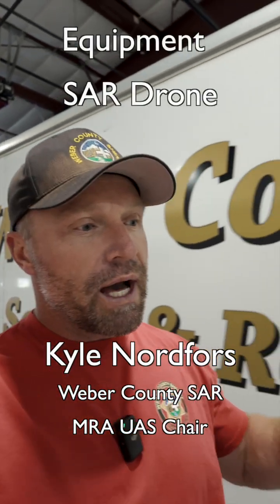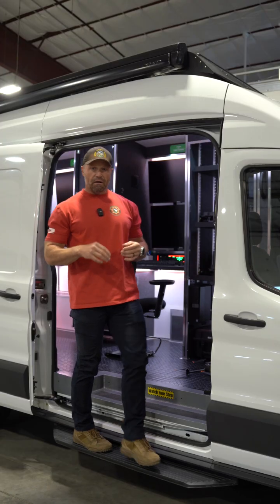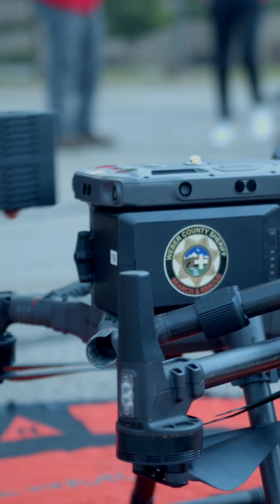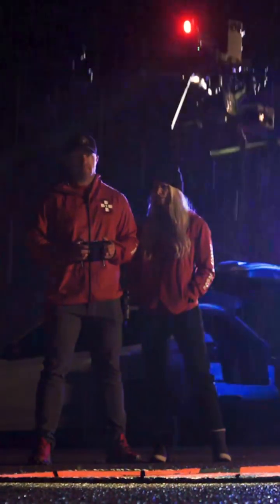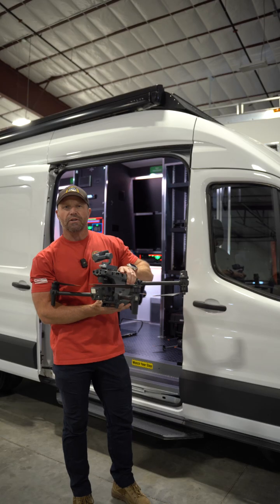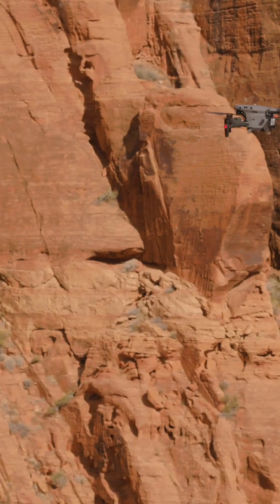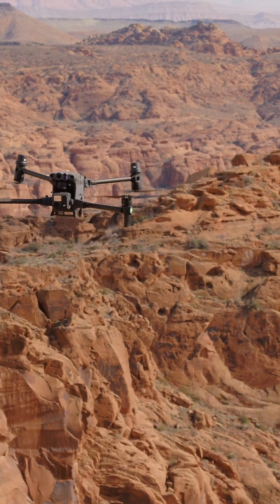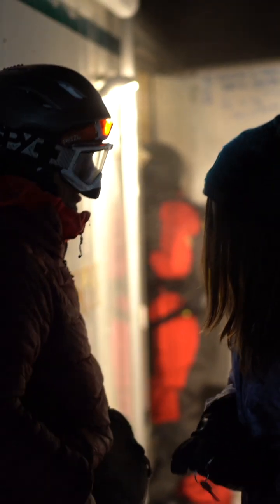Selecting the Right DJI Drones for Search and Rescue Missions | Part 2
Selecting the right DJI drone for search and rescue missions is essential as it can be the difference between saving a life and not.

Follow along as Kyle Nordfors explains the key features a drone must be equipped with to ensure search and rescue teams can complete their missions quickly and efficiently.